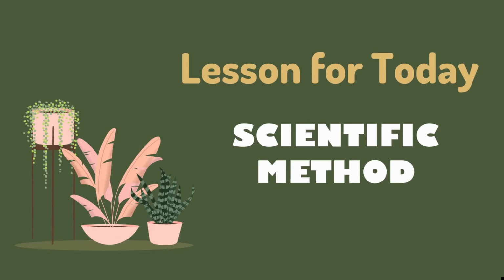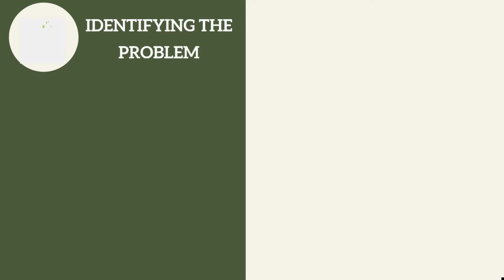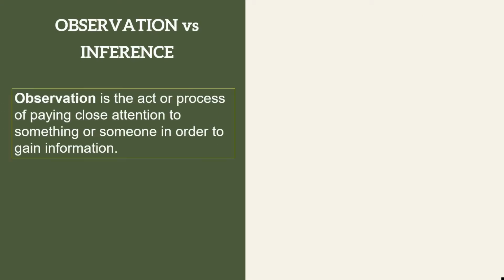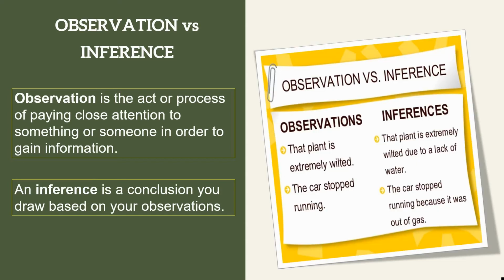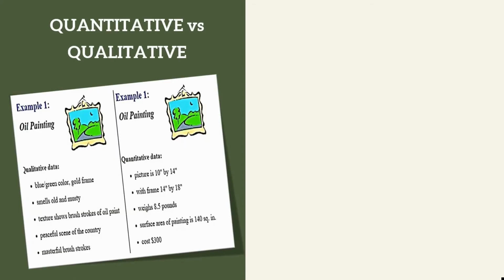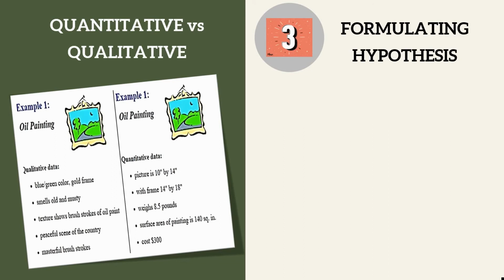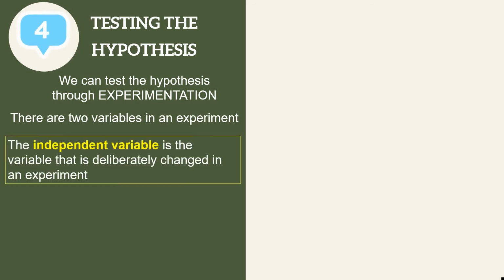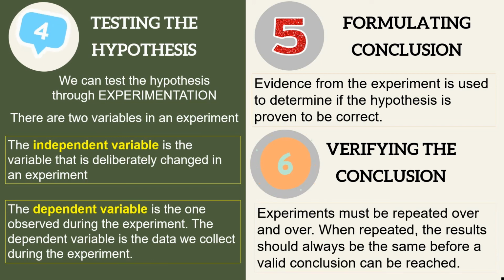Steps in Scientific Method (Tutorial # 2)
Today I will teach a lesson in science. A science lesson  that can help you in understanding scientific method

PMCCTV is about anything that may challenge your mind to think and explore.
Category: Tutorials and lessons

We have new series of lessons for you!!!
We will teach you a new lesson in science
Observe the tutorial and see how